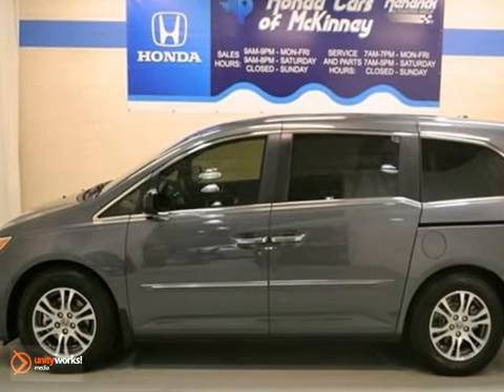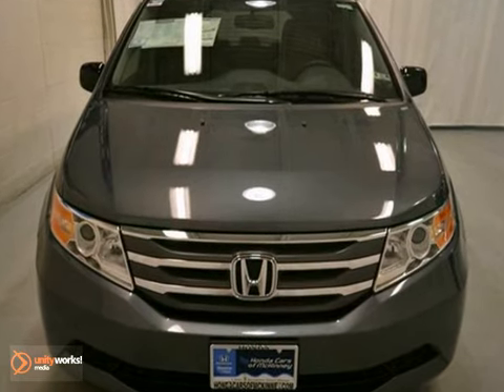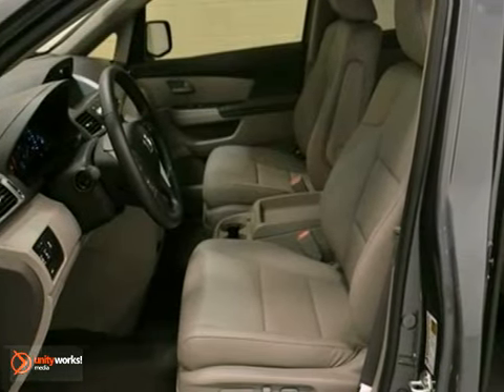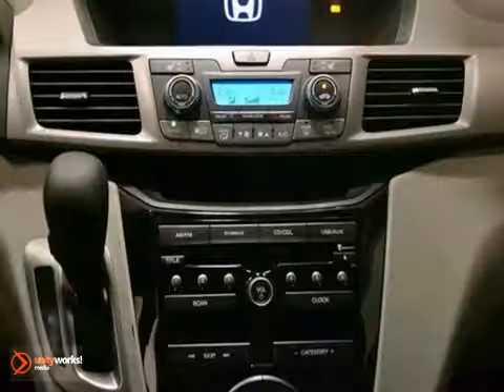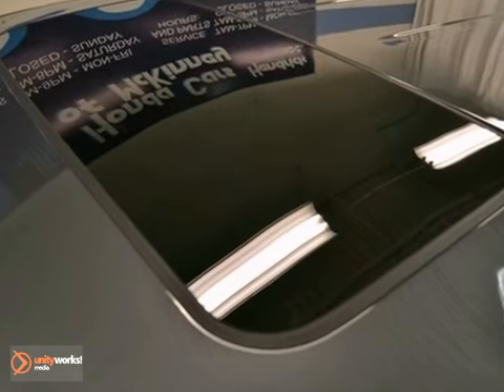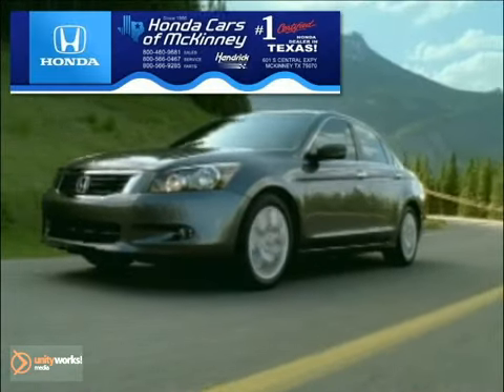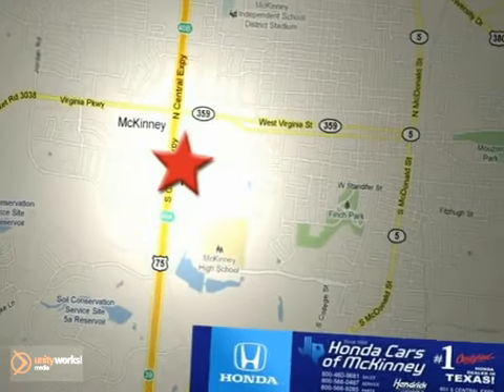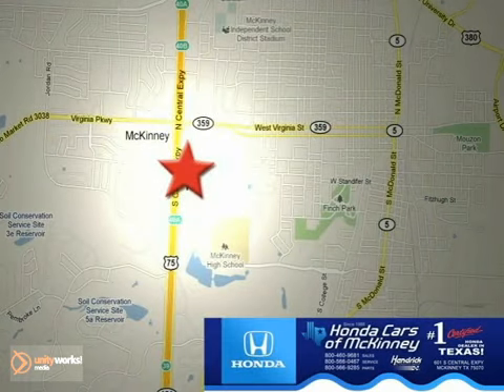2013 Honda Odyssey DB002243 in Dallas TX McKinney, TX SOLD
SOLD - If you are looking for real value on a great new car, Honda Cars Of McKinney invites you to call and make an appointment to view this 2013 Honda Odyssey, stock# DB002243. We are conveniently located near Dallas TX McKinney, TX and known for our great selection, reliability and quality. Call to take a look at this 2013 Honda Odyssey today.

601 S Central Expy
Dallas TX McKinney TX, 75070